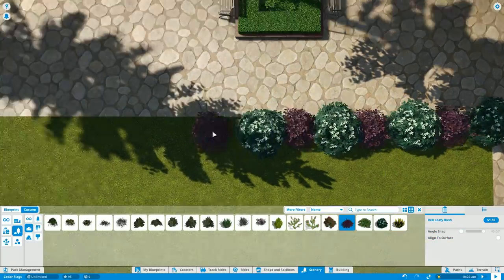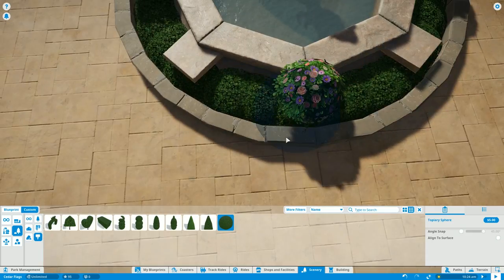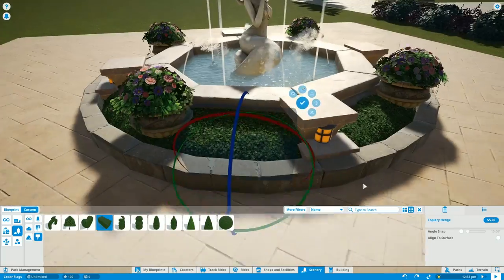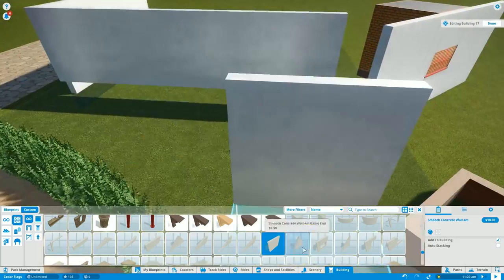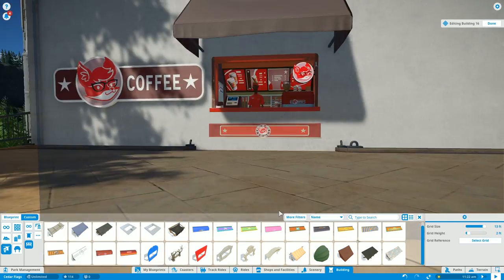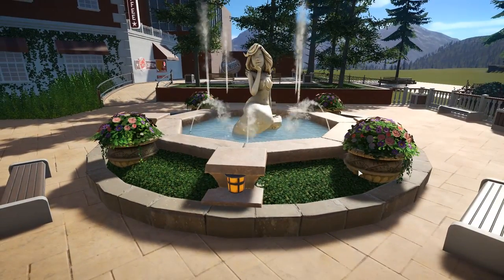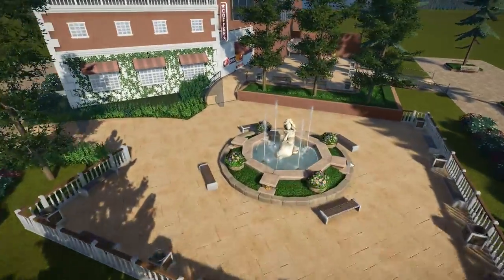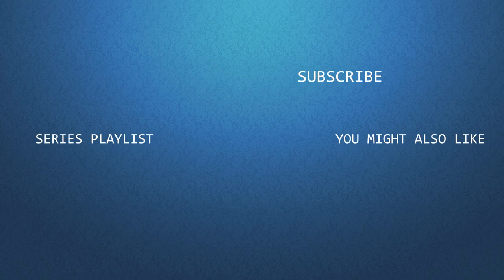Let's Design Cedar Flags Ep.4 - Coffee Plaza, Angled Building, and Water Fountain - Planet Coaster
Cedar Flags is inching closer to the park's grand opening! We're focusing on filling out the rest of the front portion of the park in this episode. We're creating a plaza for guests to eat their fries and drink some coffee before exploring what the park has to offer.

This plaza has a central fountain to draw the interest of the guests. This fountain took nearly 45 minutes to complete and is now available in the Steam Workshop, the link to the collection is down below. The plaza features some benches and trash bins to hopefully keep litter to a minimum.

Around the plaza we focused on some green space. Trees and bushes surround the rails to create an atmosphere similar to that of a coffee house on a busy street in Europe. Guests can walk up the ramp to the coffee stand where they can purchase the high quality Street Fox Coffee.

The tiered plaza was definitely a learning experience for me. It went smooth mostly because of the planning ahead. I used a flat roof to properly space out the grid before starting to build.

This episode also features my first angled building design. These get tricky because you can only build on one grid at a time. This wasn't that hard to accomplish because I didn't end up with the roofs colliding. The area over the angled wall is an upper terrace.

This building is also our first shop building to deviate from the all brick style that we've been using throughout the park. It was a bit uncomfortable to build with a new style but that was mostly because I'm still learning the different building sets and how they work together.

I really like how the park is coming together. I'm really excited to get the park finally opened. That will come in the next couple episodes!